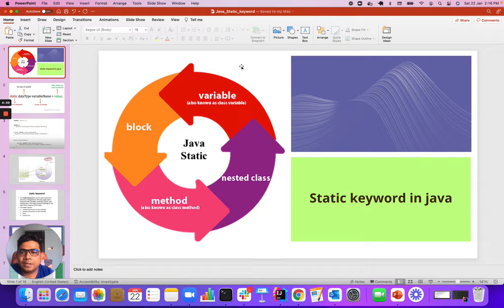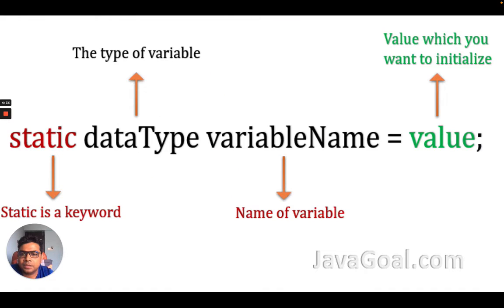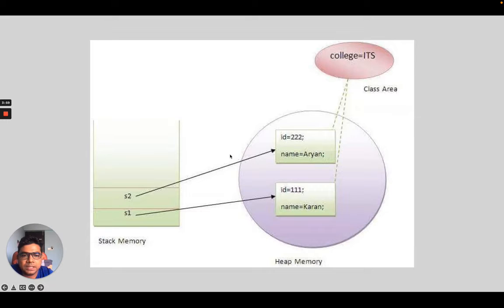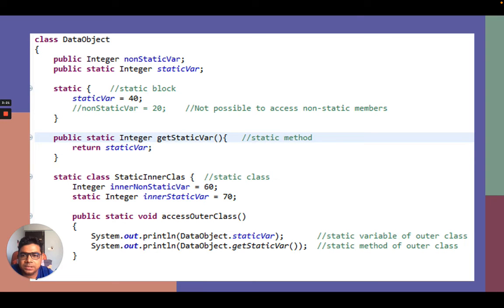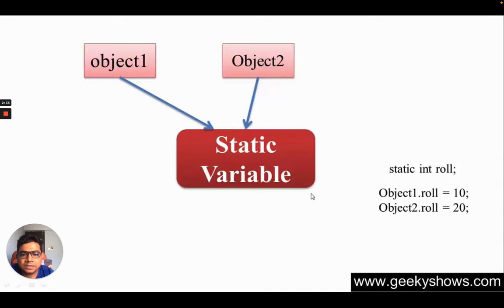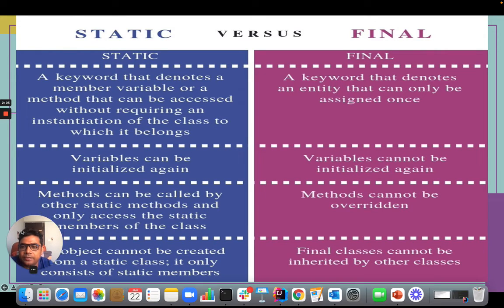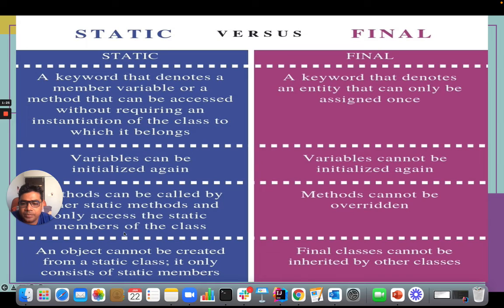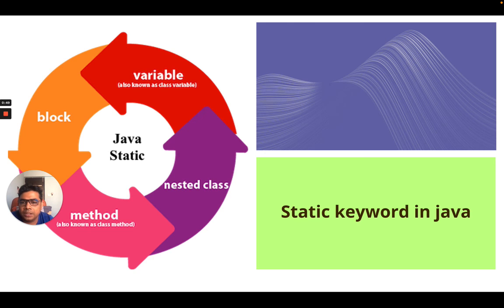Java Static Keyword | Java Static method | Java Static vs non static | Java static block | Java info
Java Example.

Java help.
Java helper.
Java Springboot.
Java REST API.
Java microservices.
Java Kafka.
Java interfaces.
Java Tutorial.
Java Training.
Java Coding Example.
Java Explained.
Java Threading.
Java Multithreading.
Java Program.
Java GraphQL Example.
GraphQL Tutorial.